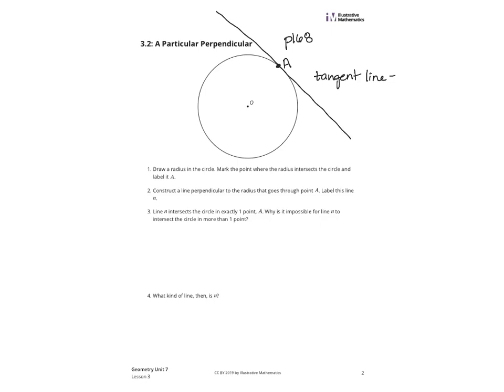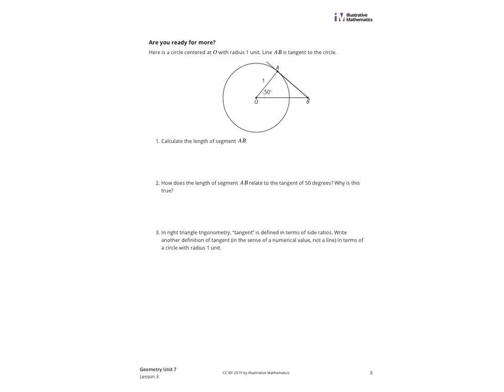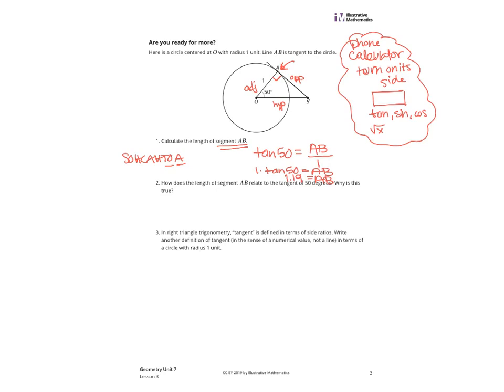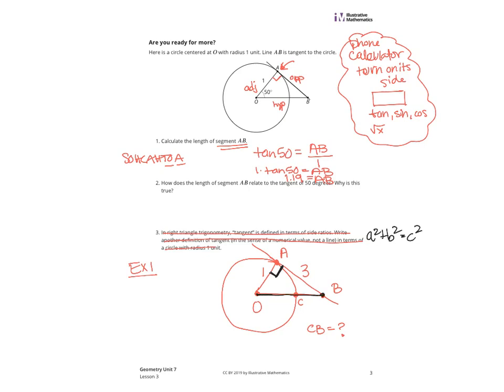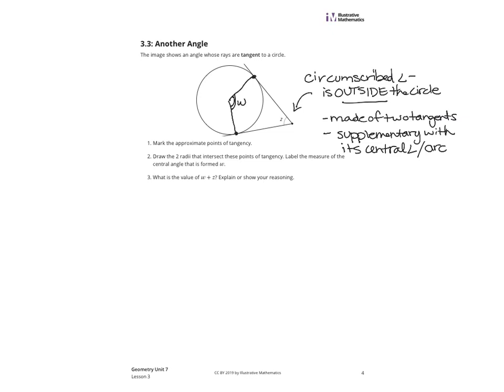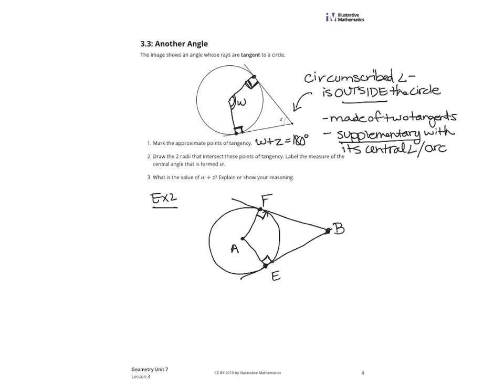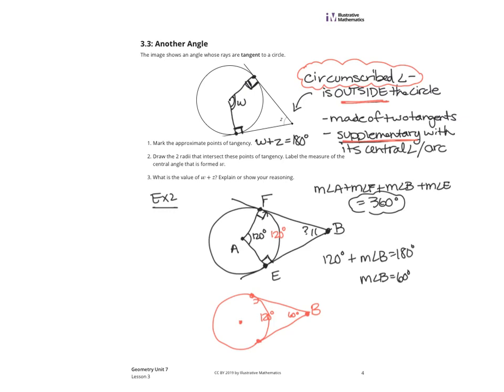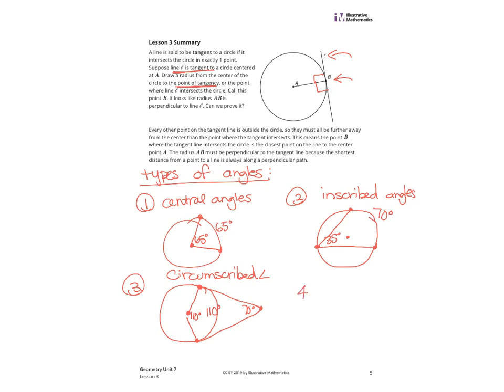IM Geometry U7L3